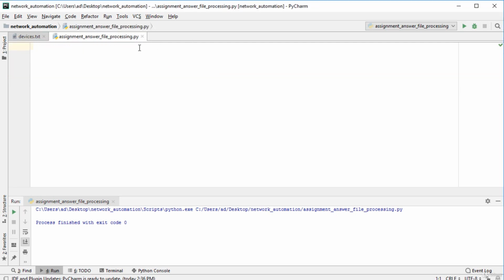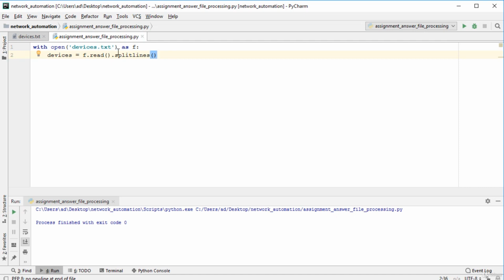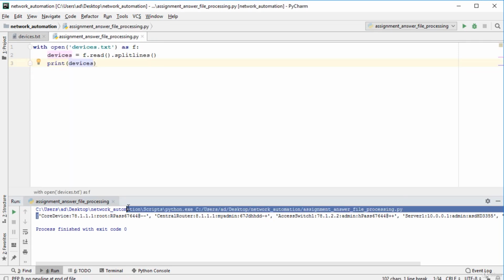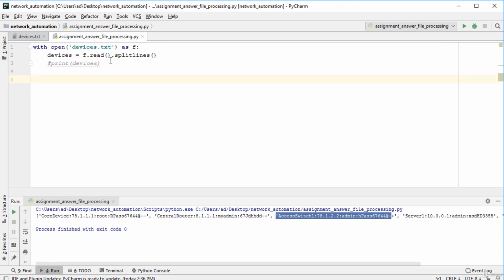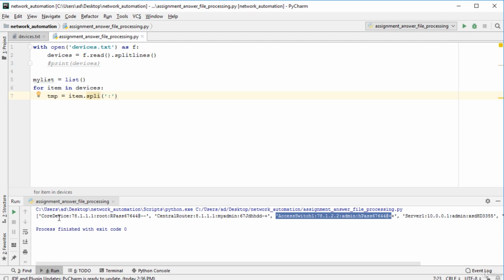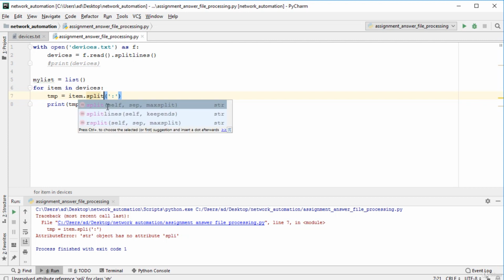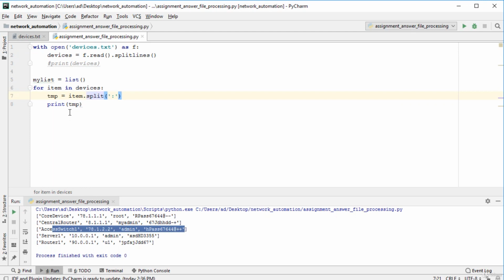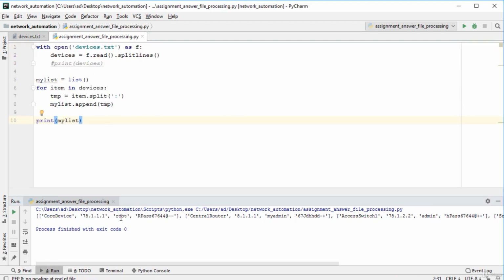017 Assignment Answer 1 File Processing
network automation